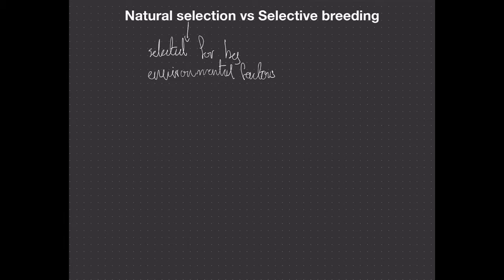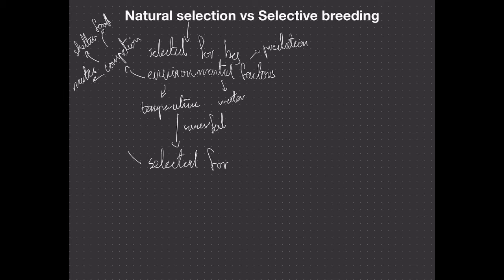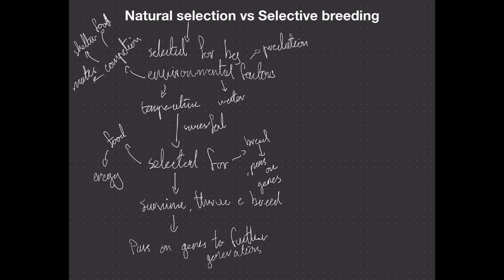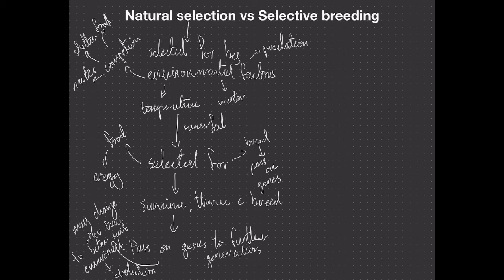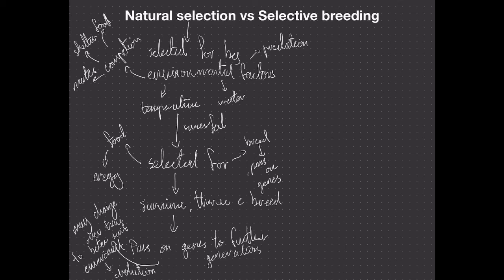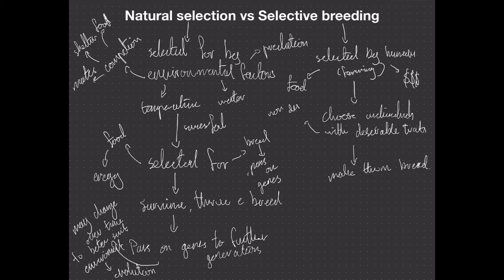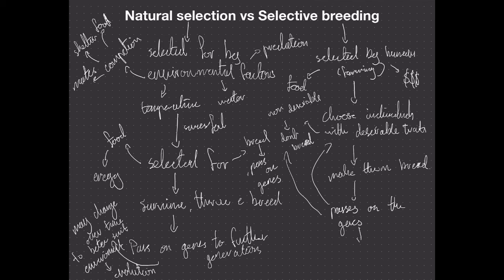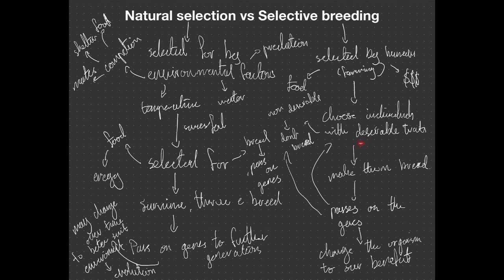L1 NCEA Genetics - Natural selection vs selective breeding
Comparing and contrasting natural selection and selective breeding